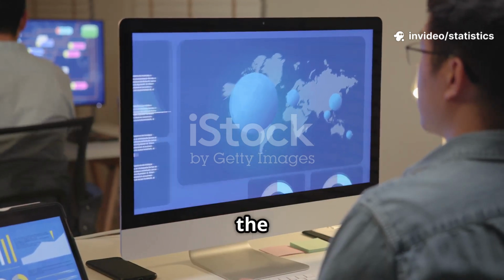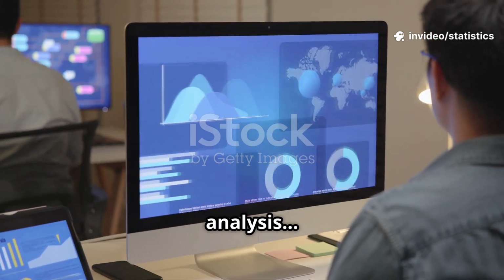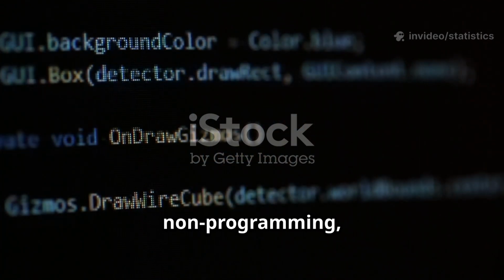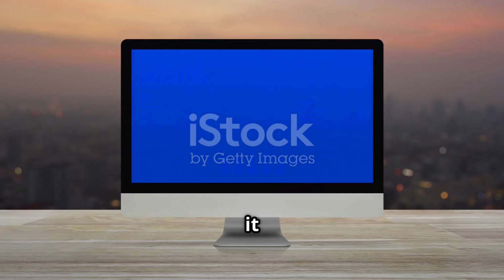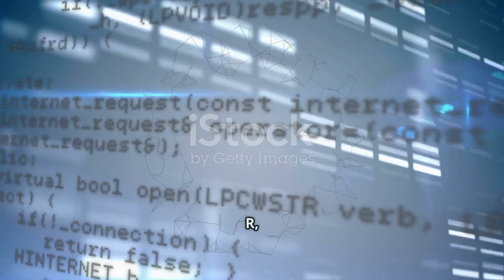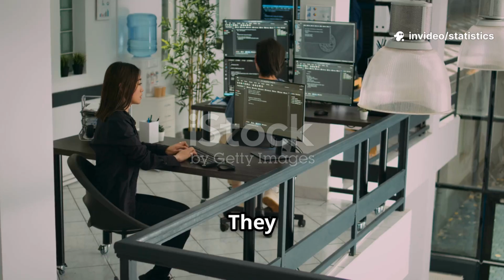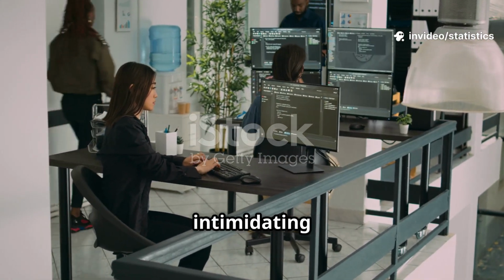Python, R, SAS vs SPSS, Excel, Minitab– The Ultimate Comparison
Dive into the ultimate Statistical Software Showdown! In just 2 minutes, we break down programming-based tools like Python, R, and SAS versus non-programming GUI options like SPSS, Excel, and Minitab. Learn which software suits your needs—whether you prioritize flexibility, automation, or ease of use. Discover key differences in learning curves, costs, and best use cases for data science, clinical trials, social sciences, and quality control. Perfect for students, researchers, and professionals looking to choose the right statistical tool for their projects. Don’t miss this clear and concise comparison to boost your data analysis skills!

OUTLINE:
00:00:00
Introduction & Programming Tools Overview

00:00:24
R and SAS Deep Dive

00:00:45
Non-Programming Tools & Final Comparison

00:01:21